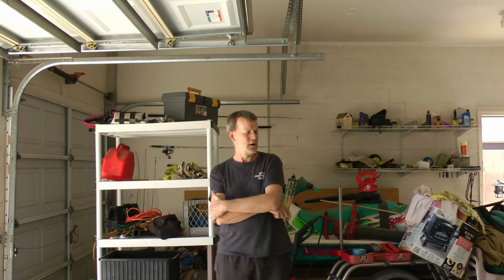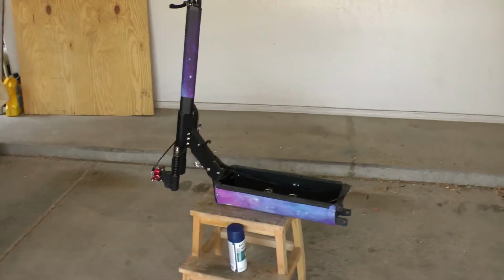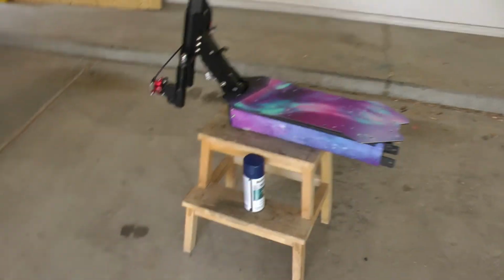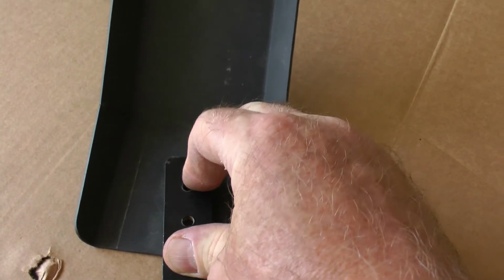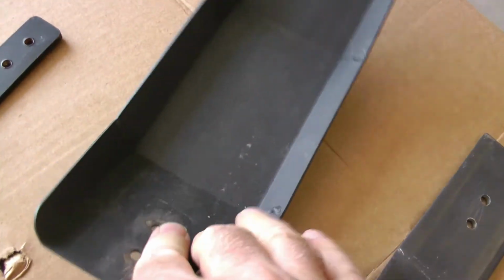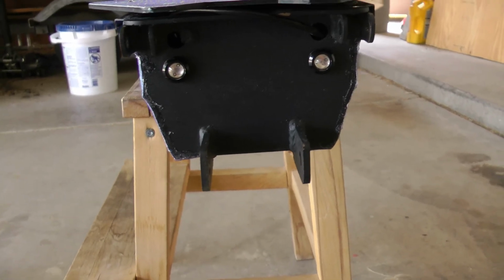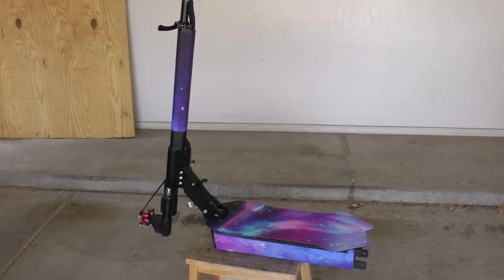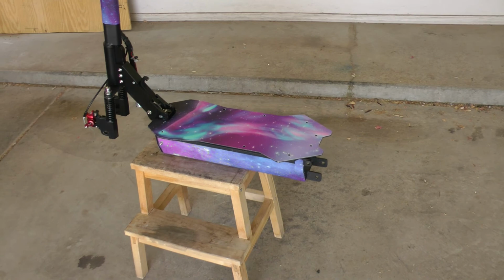Qiewa Q1 Hummer Project Part 1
Rebuild and customization of a Q1